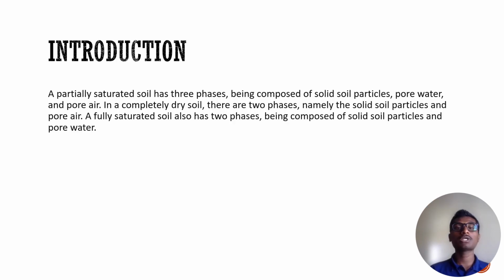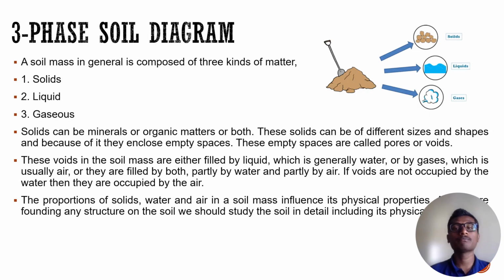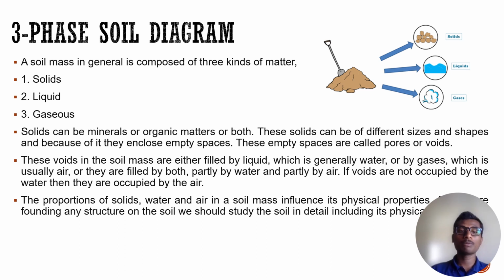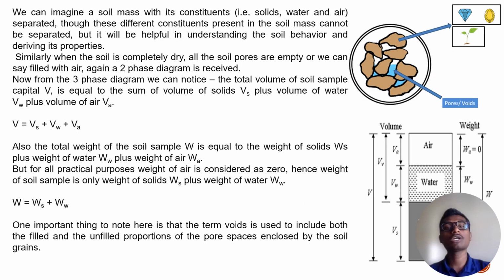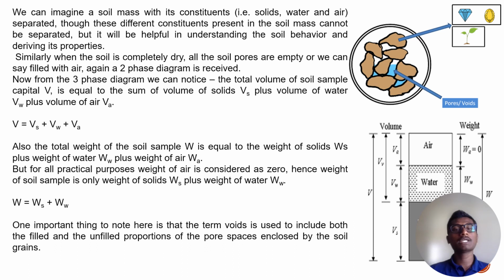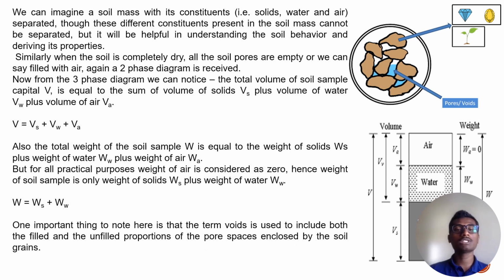3 and 2 phase SOIL ANALYSIS